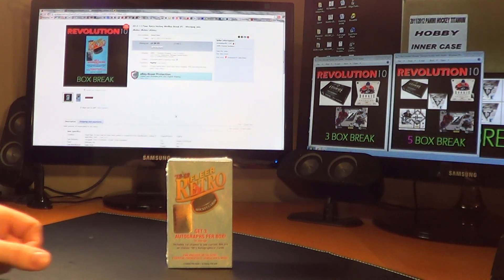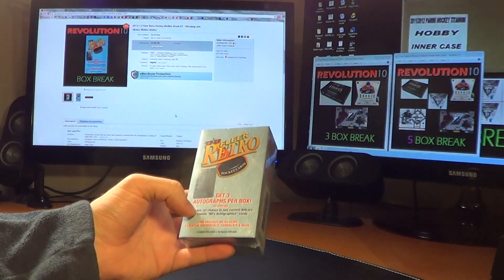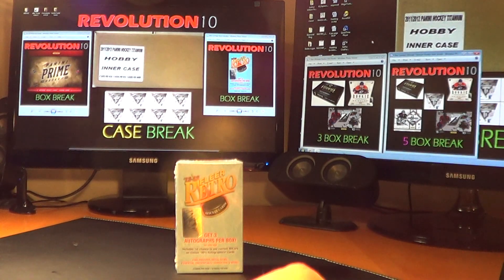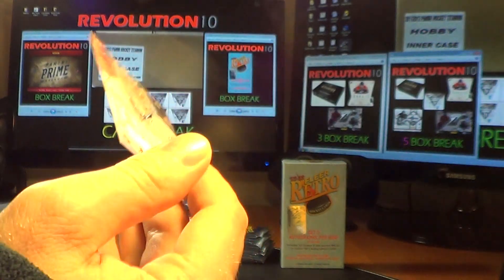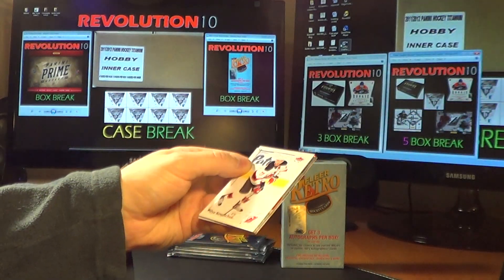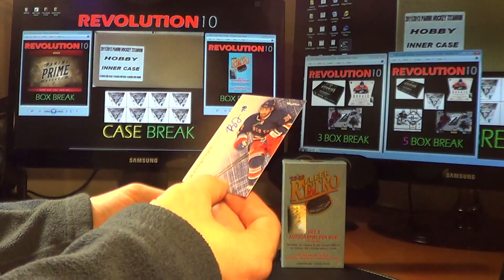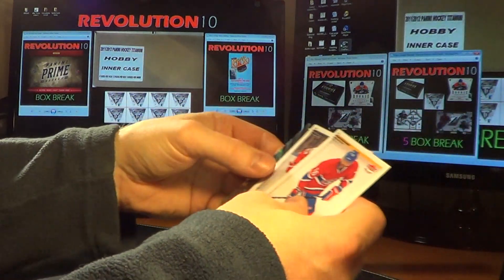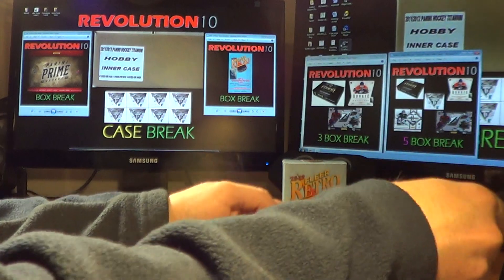2012-13 Fleer Retro #1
Thanks for breaking with Revoltution10!  Check out our ebay store to see the current breaks inclucing the 5 Box and 3 Box Combo SUNDAY!  Also, more FLEER RETRO on Sunday!  CASE BREAK on Tuesday is TITANIUM!!!  Like our NEW FACEBOOK Page Revolution10 Collectibles